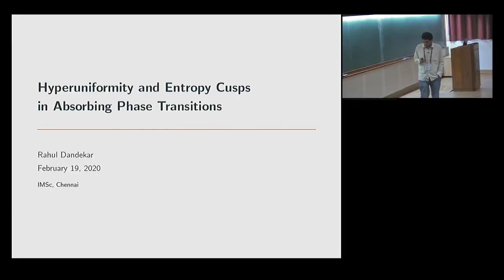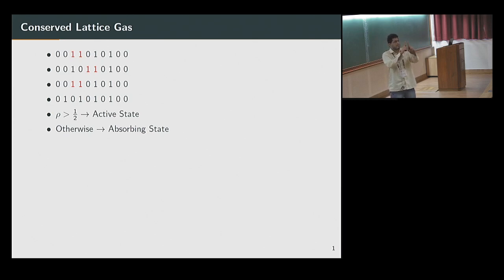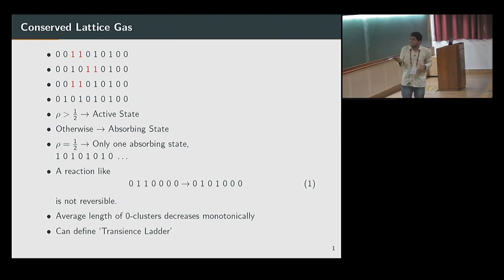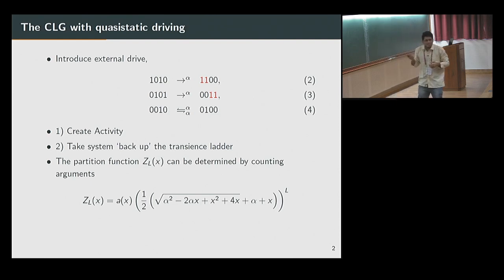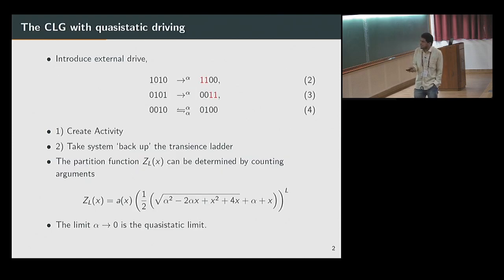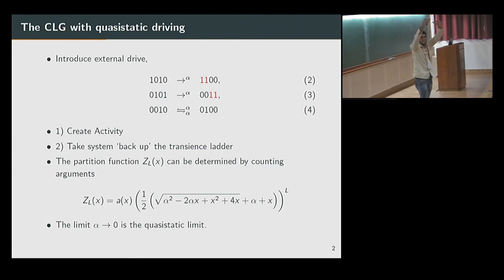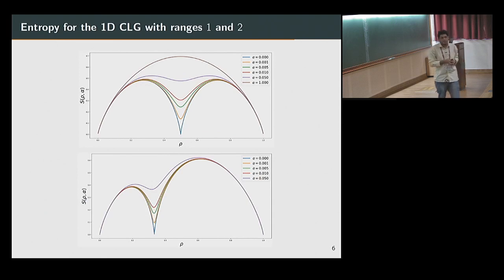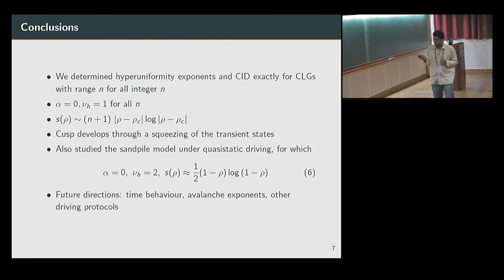Hyperuniformity and Entropy cusps in active-absorbing phase transitions by Rahul Dandekar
DISCUSSION MEETING : 7TH INDIAN STATISTICAL PHYSICS COMMUNITY MEETING

ORGANIZERS : Ranjini Bandyopadhyay, Abhishek Dhar, Kavita Jain, Rahul Pandit, Sanjib Sabhapandit, Samriddhi Sankar Ray and Prerna Sharma

General and mathematical aspects rigorous results, exact solutions, probability theory, stochastic field theory, phase transitions and critical phenomena at equilibrium, information theory, optimization, etc.

Out-of-equilibrium aspects driven systems, transport theory, relaxation and response dynamics, random processes, anomalous diffusion, fluctuation theorems, large deviations, out-of-equilibrium phase transitions, etc.

Disordered and glassy systems percolation, spin glasses, structural glasses, metallic glasses, jamming, glass transition, algorithmic problems, etc.

Biological physics molecular motors, single and multicellular dynamics, bacteria, swimmers, spatio-temporal organization, biological membranes, biopolymer folding, genomics, biological networks, evolution models, evolutionary game theory, etc.

Soft matter simple and complex fluids, active matter, molecular and ionic fluids,wetting, self-assembly, polymers, gels, liquid crystals, microemulsions, foams, membranes, colloids, granular materials, etc.

Nonlinear physics dynamical systems, chaos (classical and quantum), pattern formation, chemical reactions, hydrodynamic instabilities, turbulence (classical and quantum), etc.

Interdisciplinary and complex systems networks and graphs, epidemics, econophysics, social phenomena, traffic flow, ecology, etc.

APPLICATION DEADLINE :12 January 2020